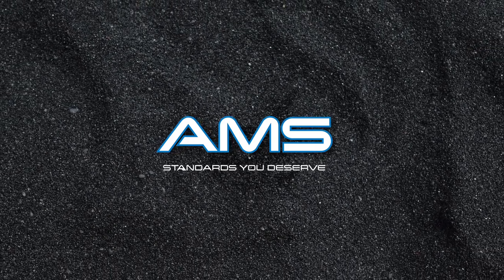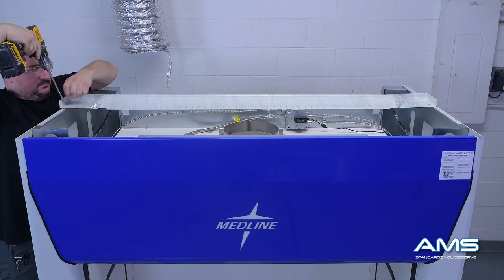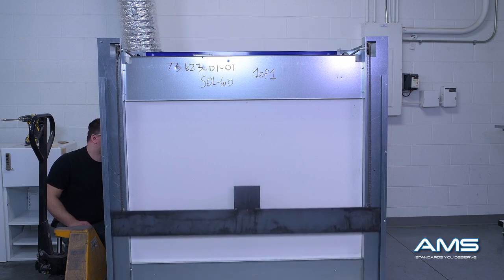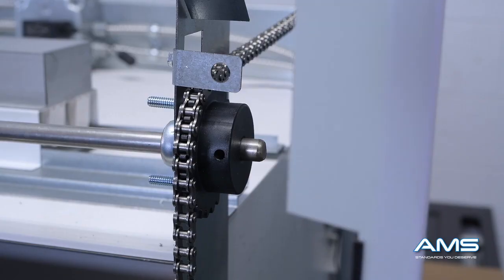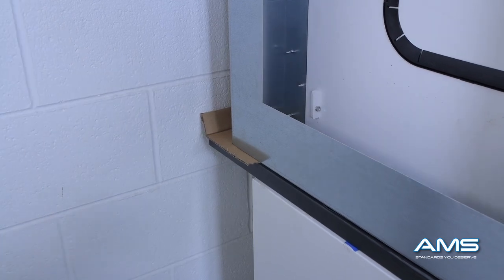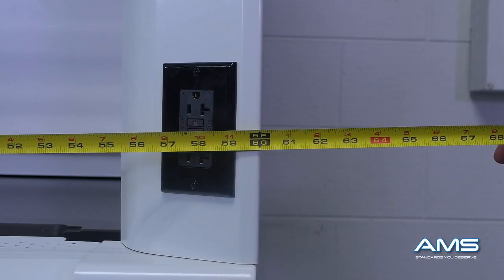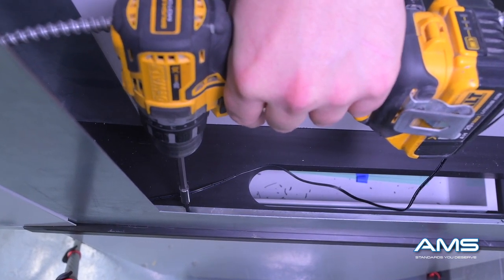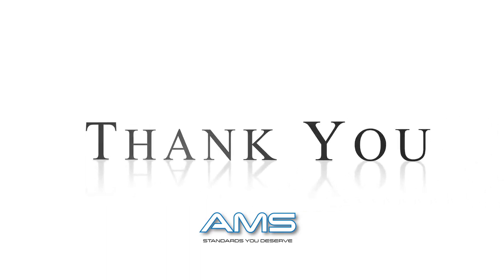AMS Fume Hood Installation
Learn how to install your fume hood after you receive it.